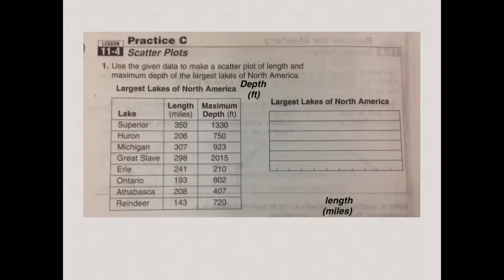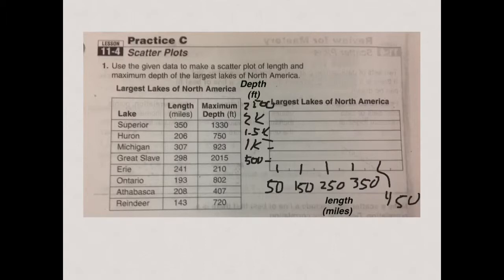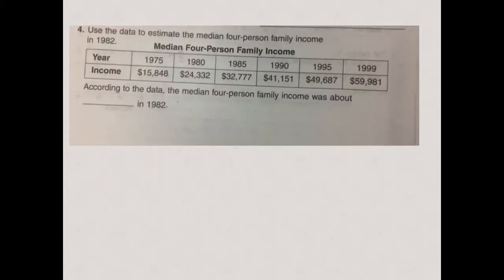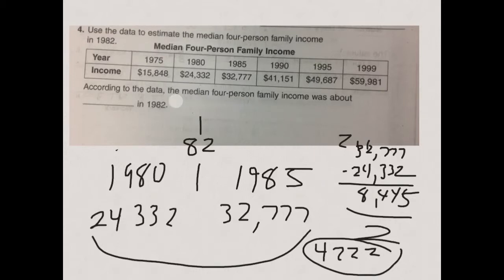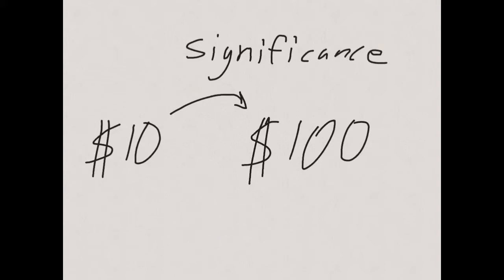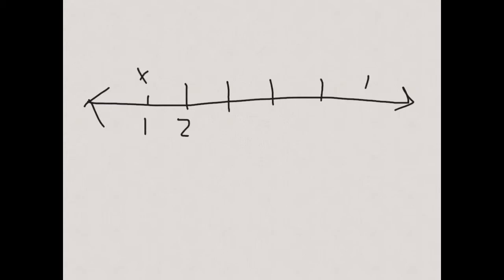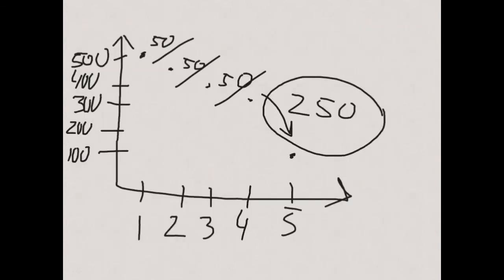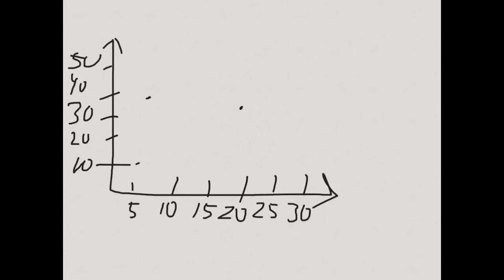Scatter plots/significance 7th grade